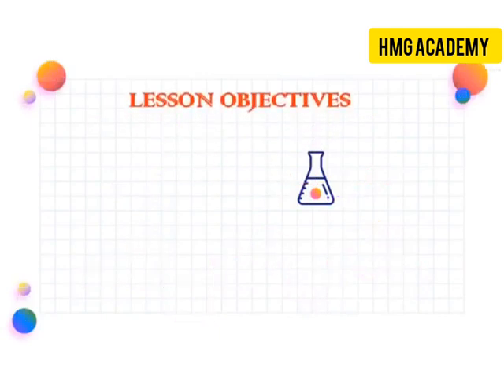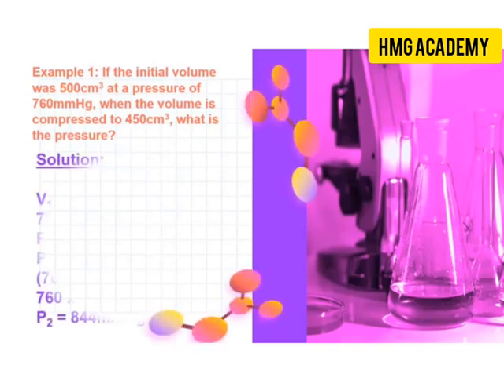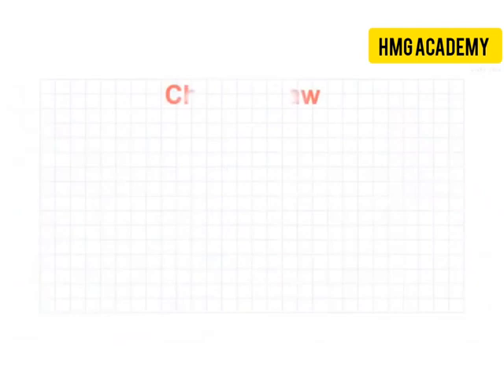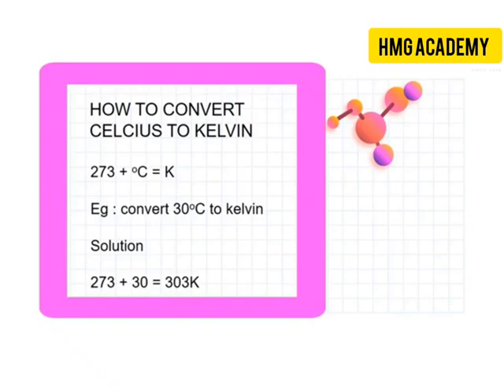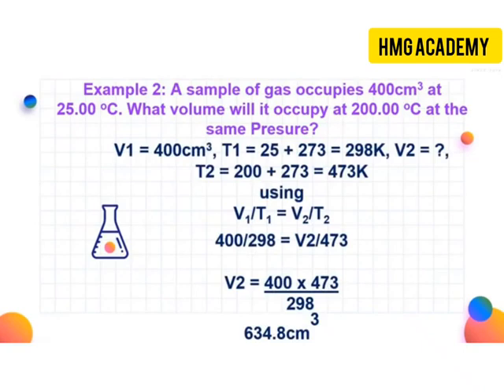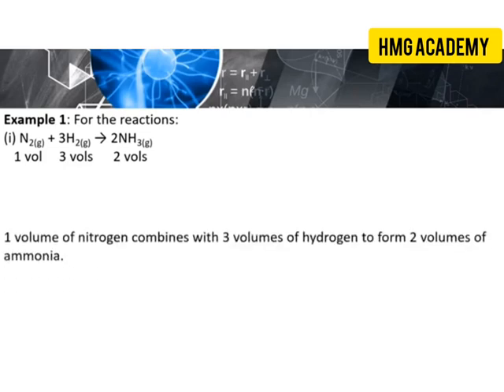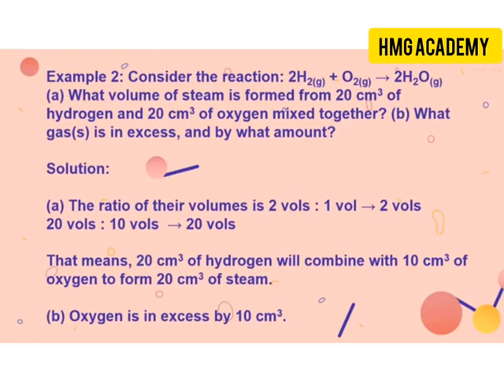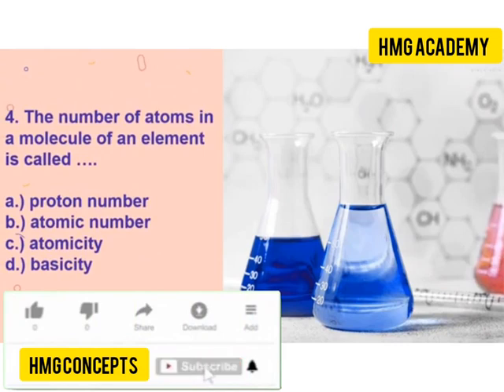SSS 1 CHEMISTRY GAS LAWS 1